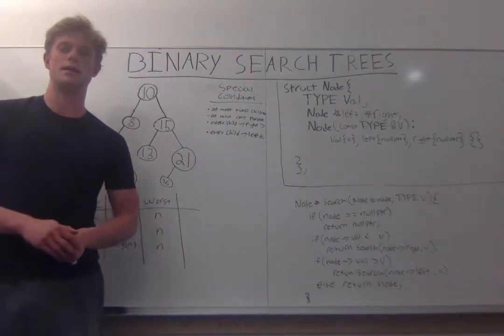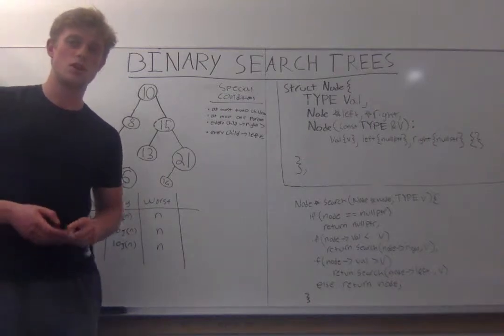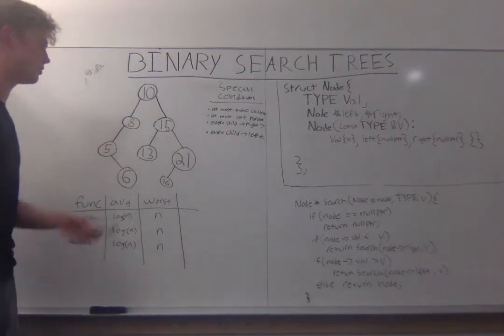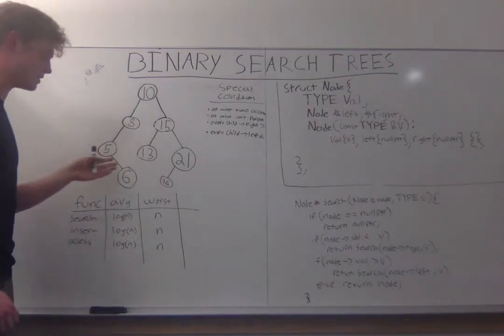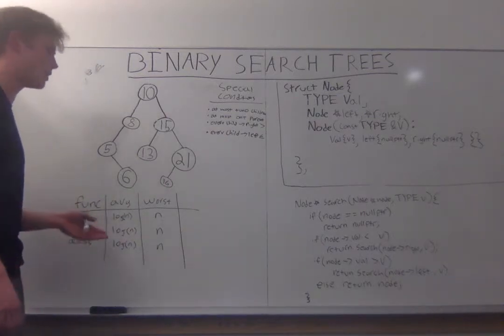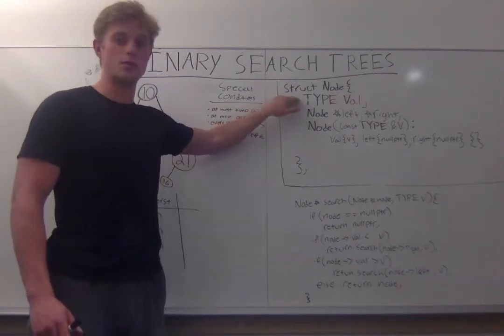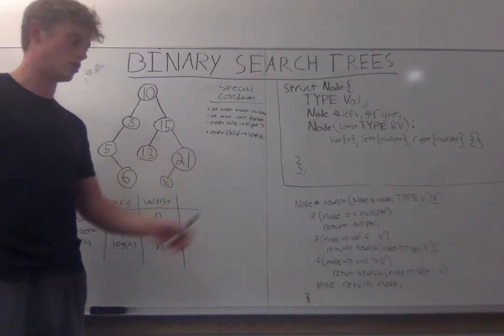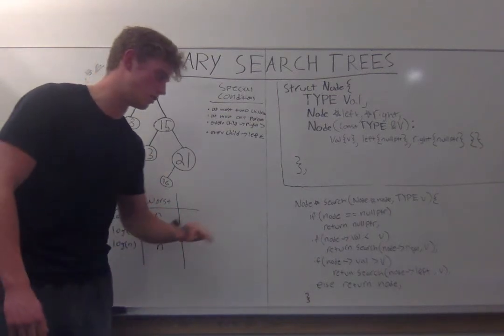281 IA Application Video